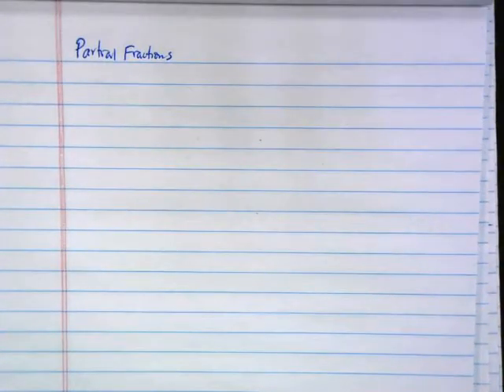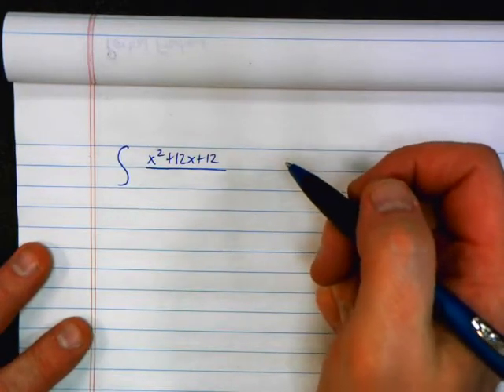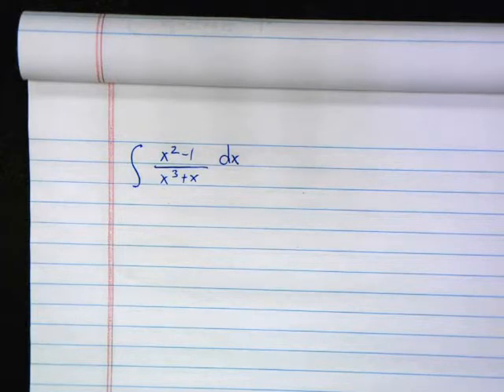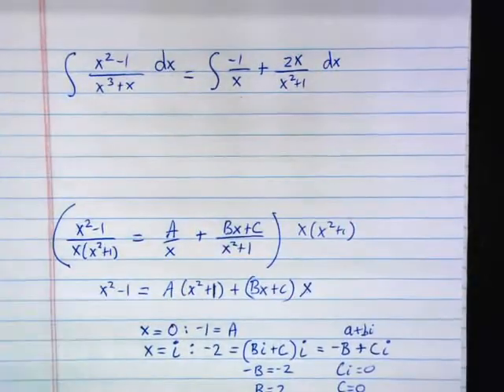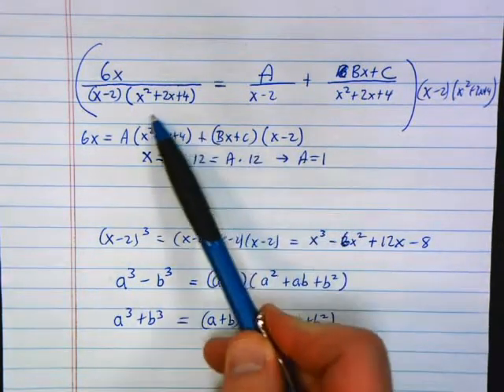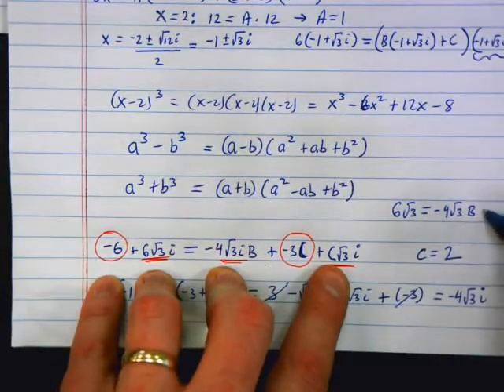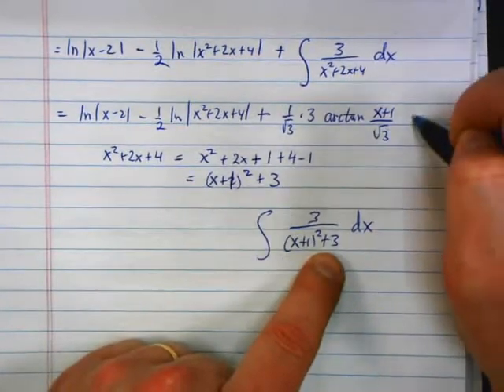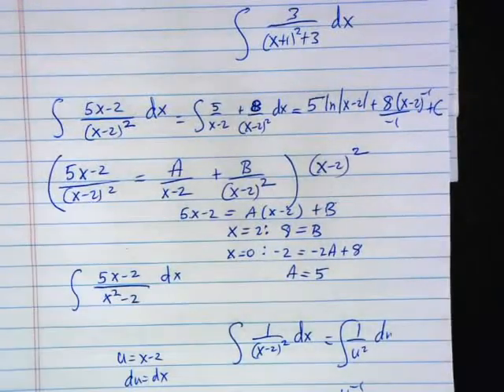Math1620 Larson Section 8-5